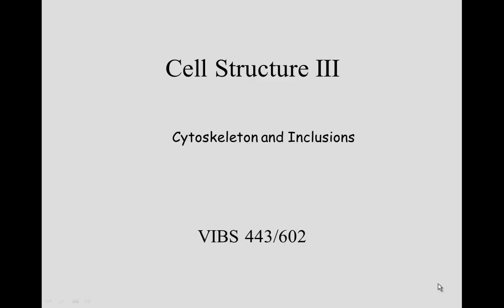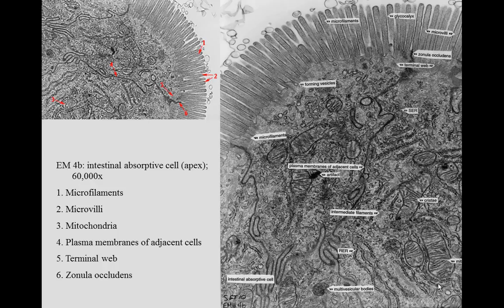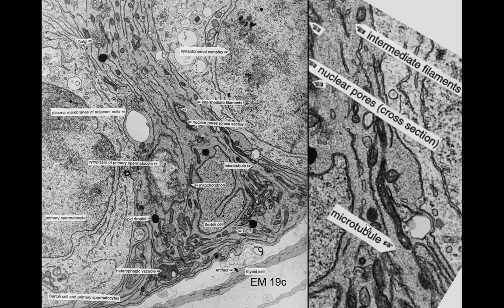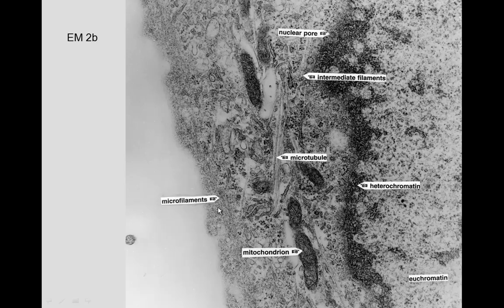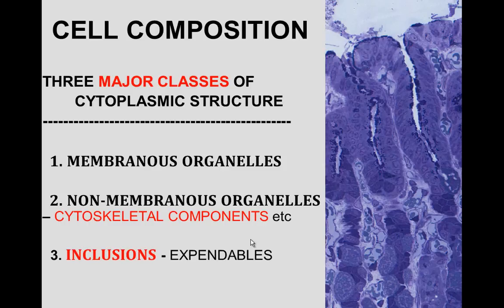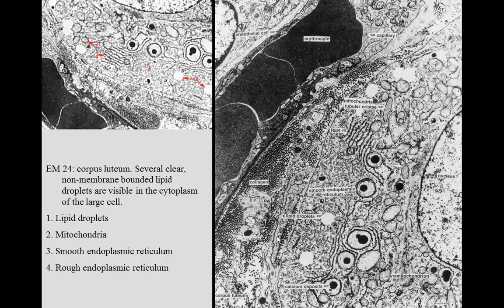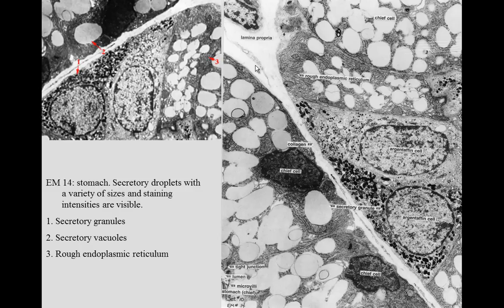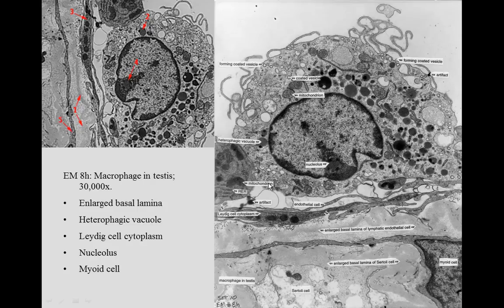4. Cell Structure III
Cell Structure III - Histology - VIBS 443 and 602